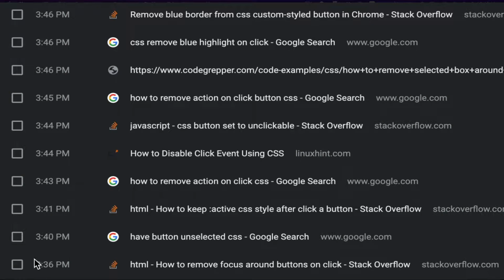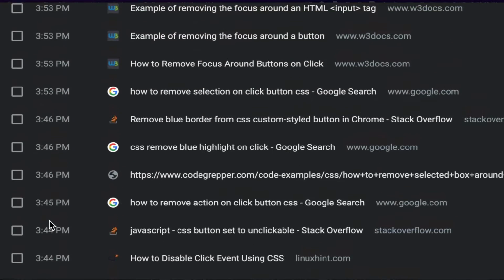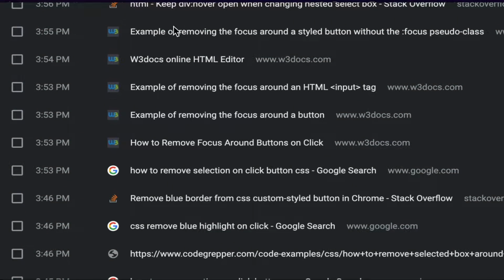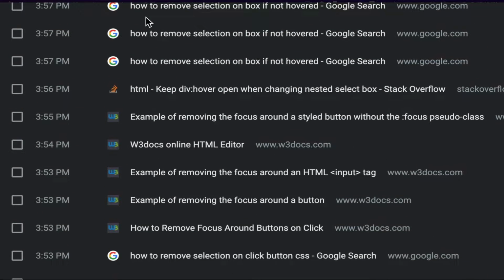Things I've Learned - Oct 8, Learning Recap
I worked on a problem/bug/issue for 2+ hours. Why? What did I learn?

I learned that I will keep searching for the answers to a problem no matter how long it takes. Perseverance? Yes. Determination? Yes. Stupidity? Nah, never that. Anyways, let's keep on learning!